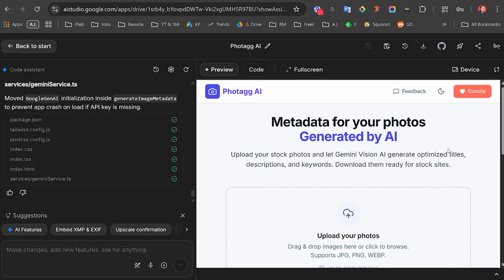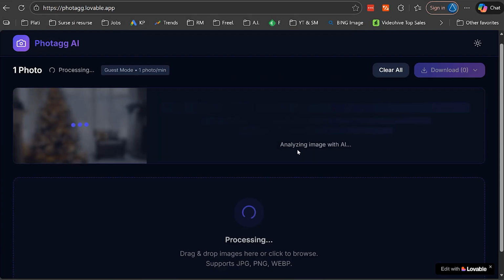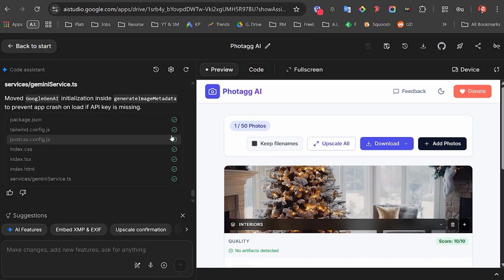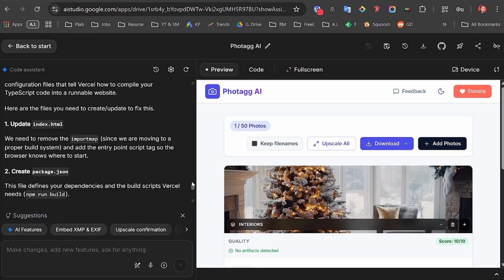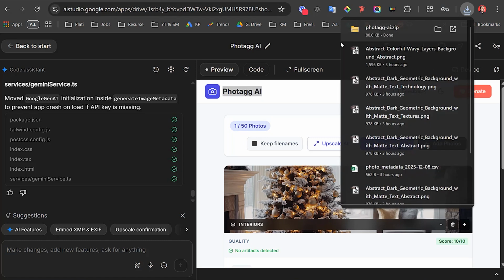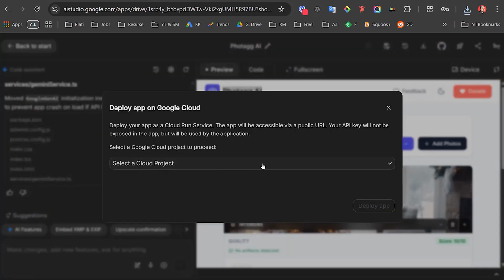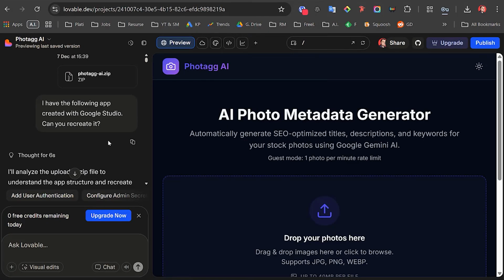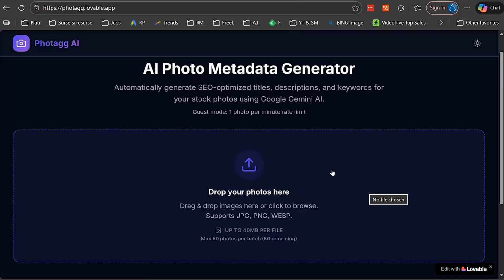Google Ai Studio vs. Lovable. Which is better? (My experience)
The site is (Currently unavailable)

Advanced AI Photo Tagging With Artifact Analysis.
Stop wasting time writing photo metadata for stock platforms. Let AI auto-generate perfect titles, descriptions, and keywords for every image and detect any anomalies.